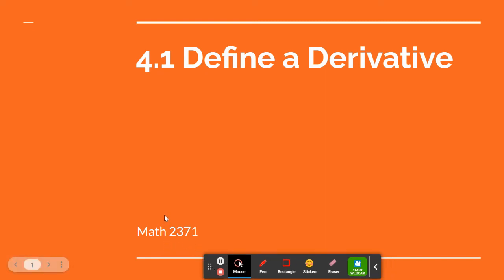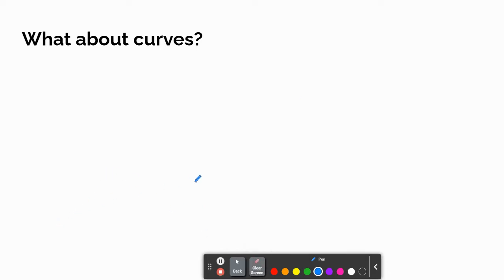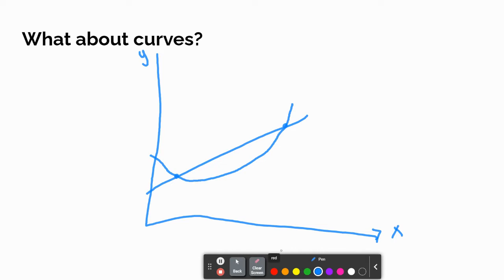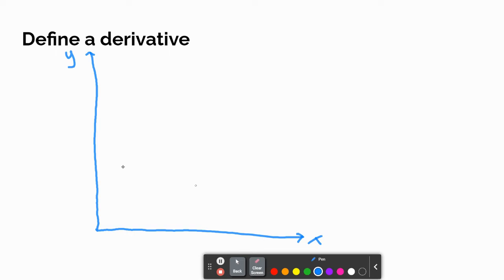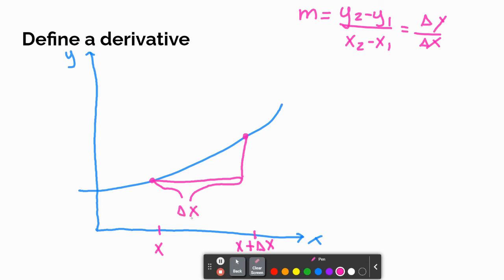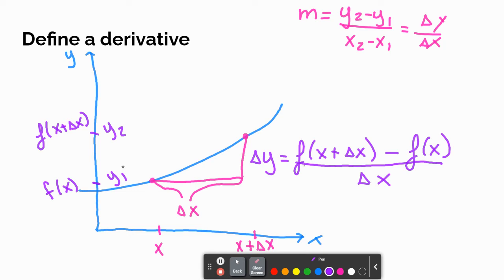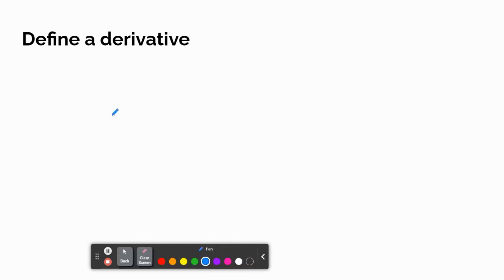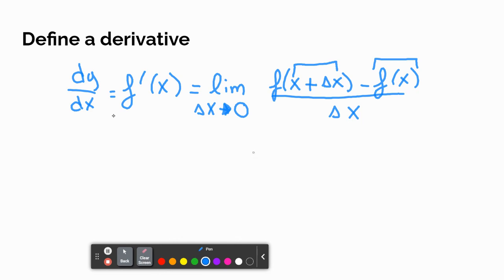Math 2371 Section 4.1 Define a derivative